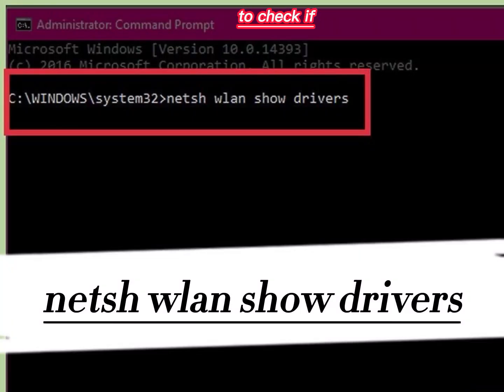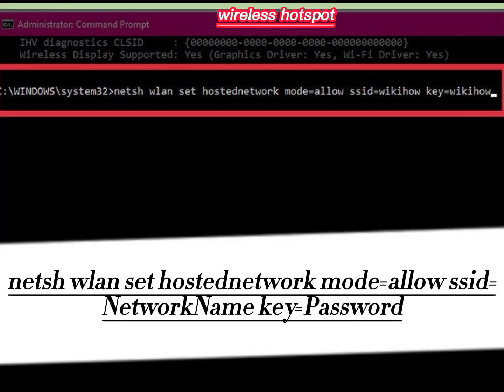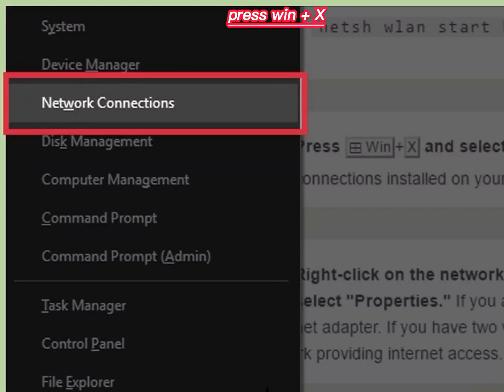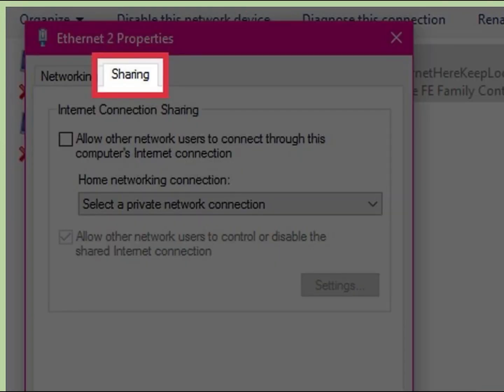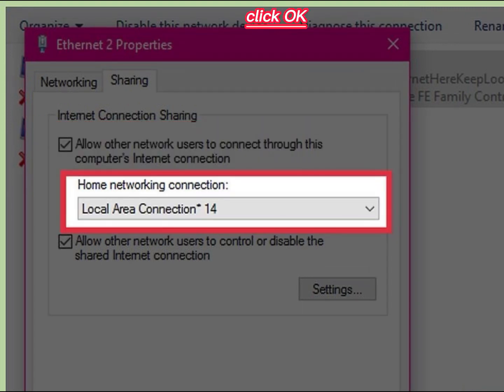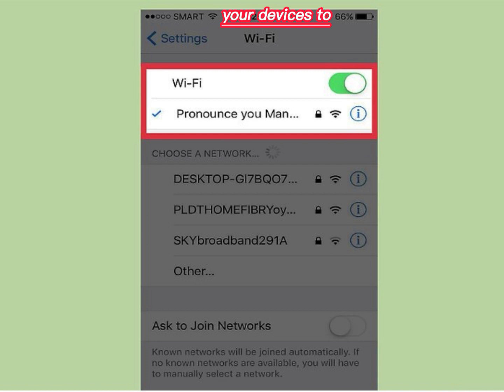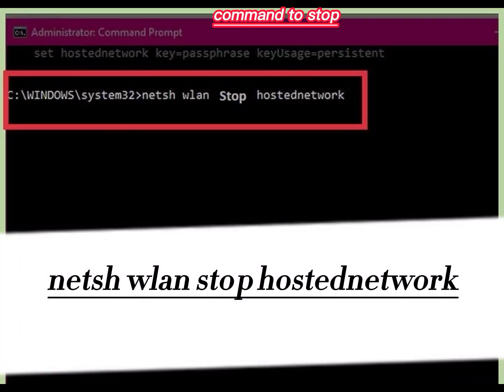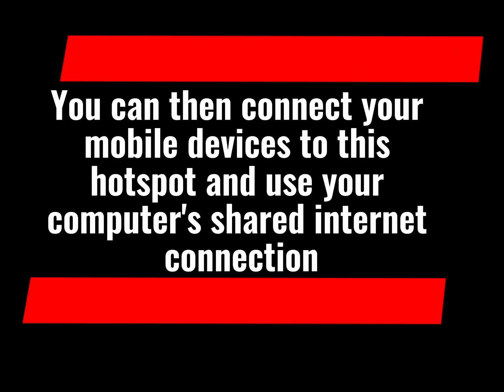How to Turn On a Virtual Wi-Fi Hotspot on a Windows 10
By using some hidden tools in Windows, you can turn your laptop or desktop computer into a wireless hotspot. You can then connect your mobile devices to this hotspot and use your computer's shared internet connection. In Windows 10, you can do this all with just a few commands in the Command Prompt. If you're using Windows 7 or 8, you can use an open-source program called Virtual Router to quickly configure the Windows virtual Wi-Fi tools. A program called Connectify allows you to create a wireless hotspot using the same wireless adapter your computer uses to connect to the internet.

Enter the command to check if your card supported creating a wireless network.
netsh wlan show drivers

Enter the command to create a wireless hotspot.
netsh wlan set hostednetwork mode=allow ssid=NetworkName key=Password

Enter the command to start the hotspot.

Stop your network.
netsh wlan stop hostednetwork